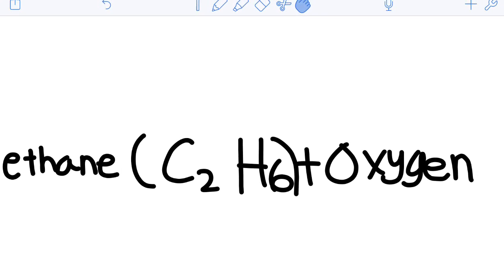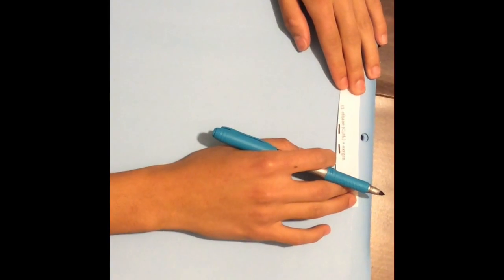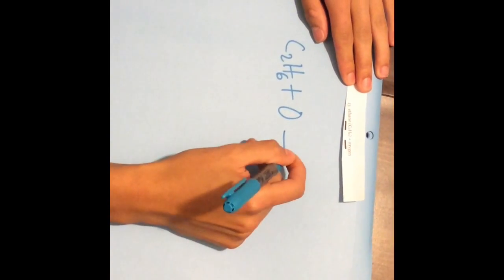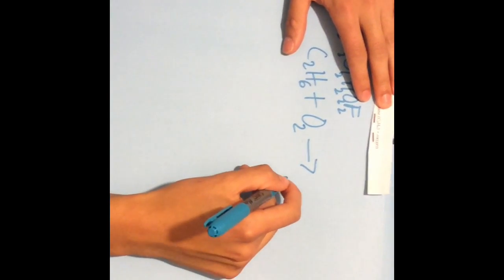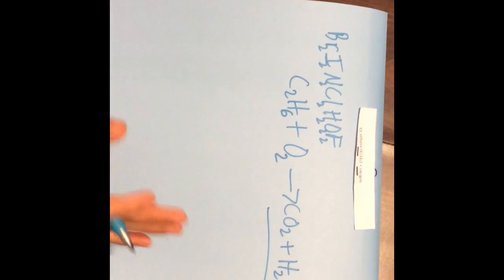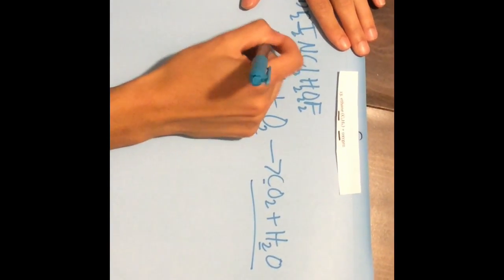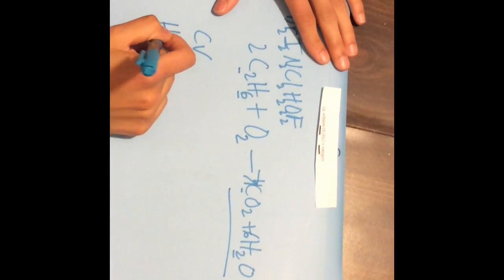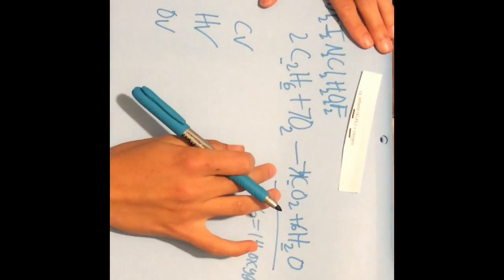Ethane (C2H6)+ Oxygen